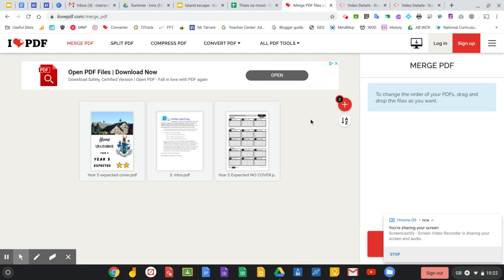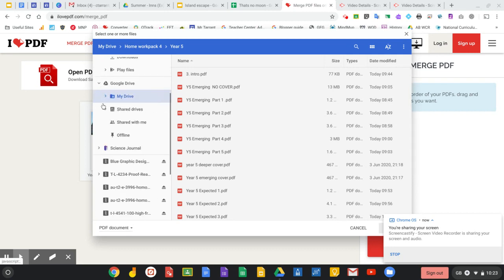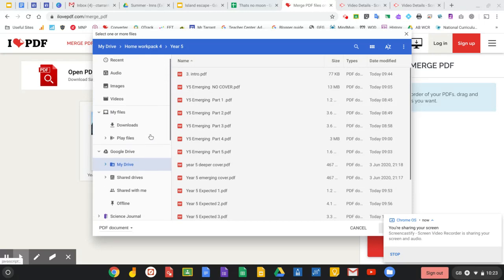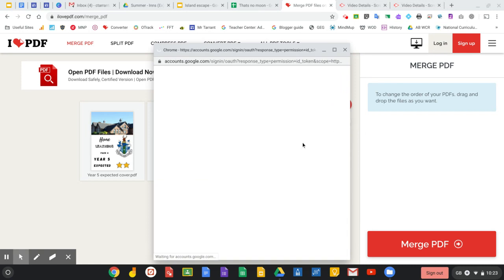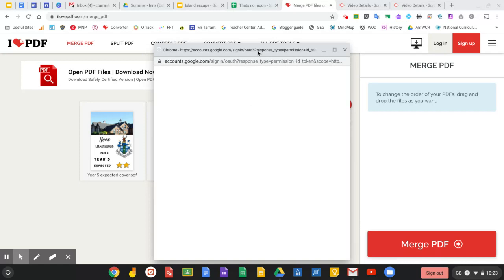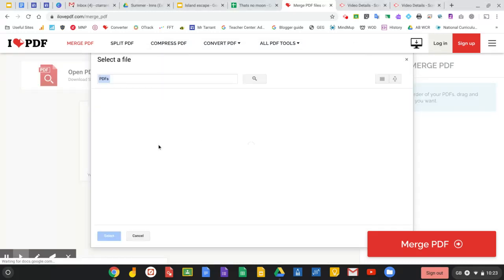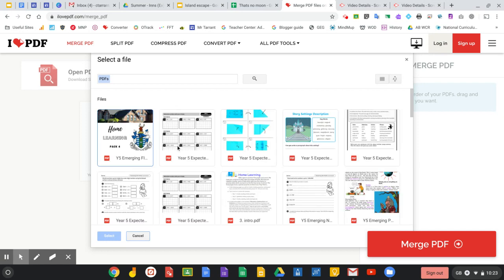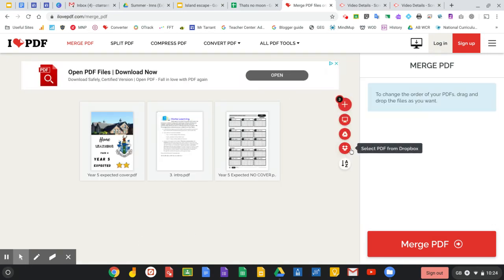Merging PDFs: Locating files to merge